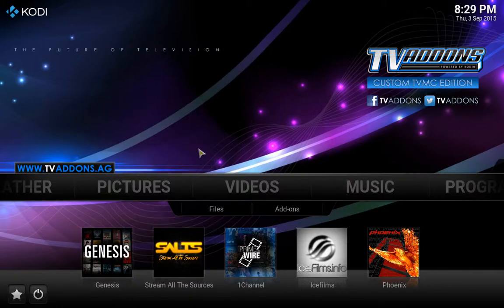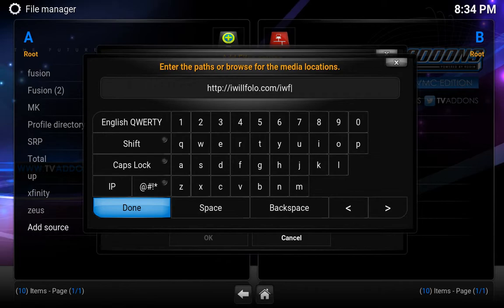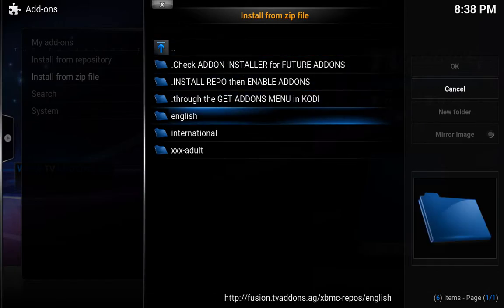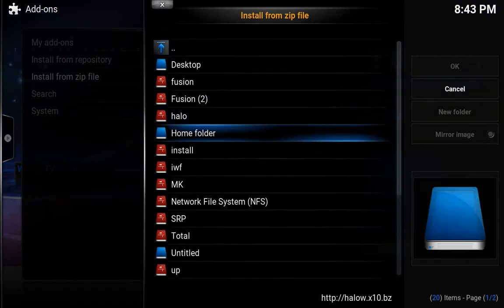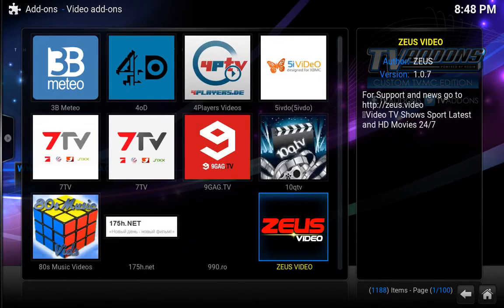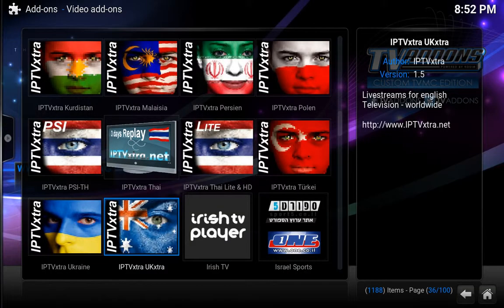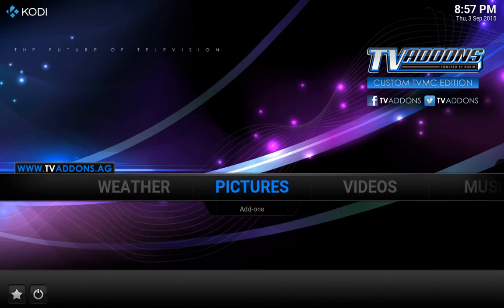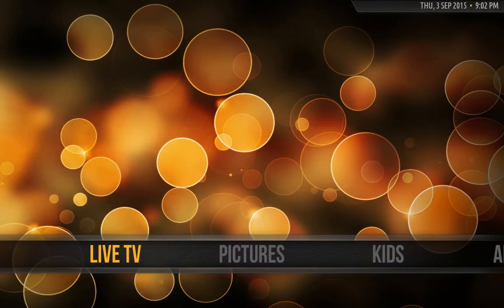how to setup kodi